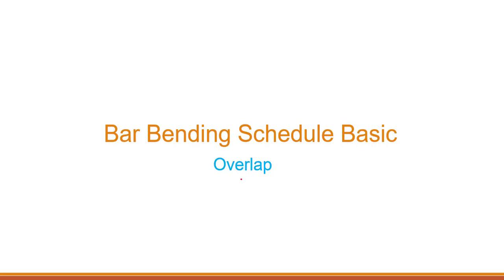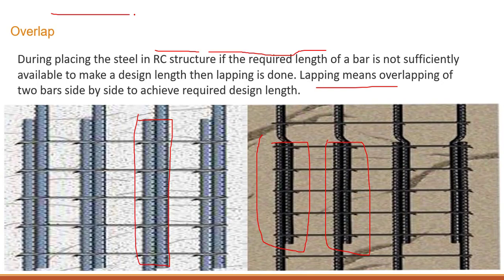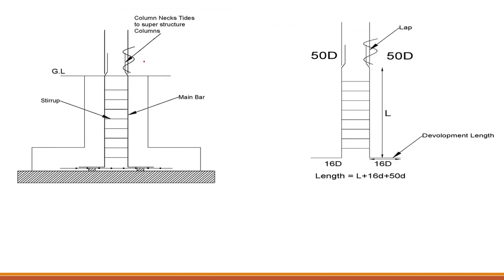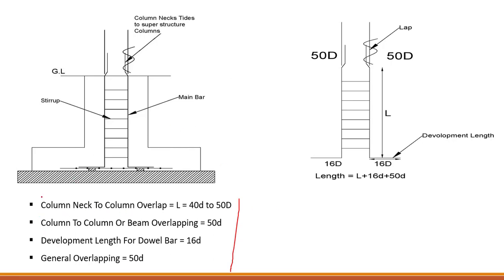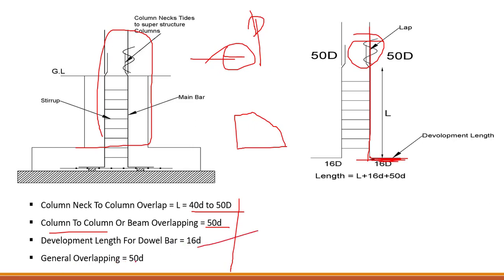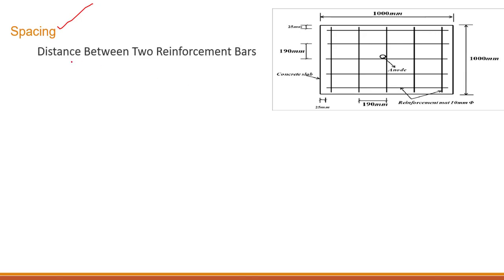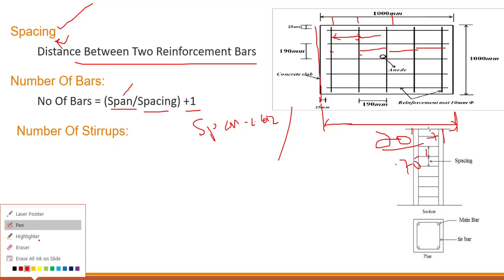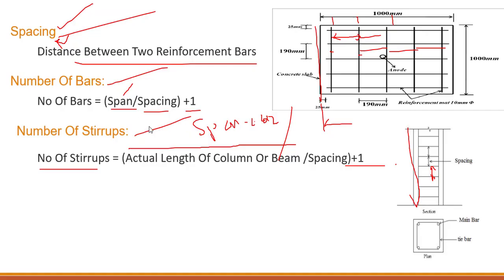Bar Bending Schedule || Overlap In Different Bars || Quantity surveying || Lecture 5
Bar Bending Schedule\Quantity surveying
Overlapping In Different Bars.
This is lecture 5 and In This Video We Will Discuss About  Values Of Overlap in Different Bars. Now if You Are Beginner Then this B.B.S Basics Series Is Very Important For You At The End, We Will Do a Complete Bar Bending For Septic Tank In Excel.